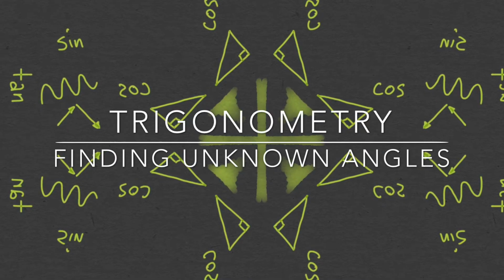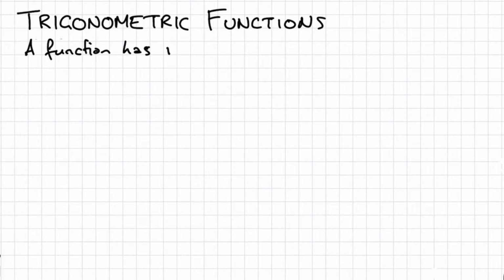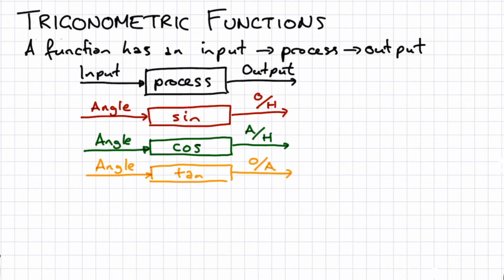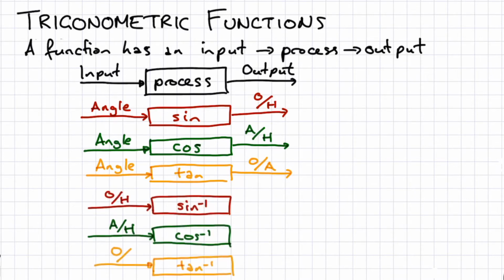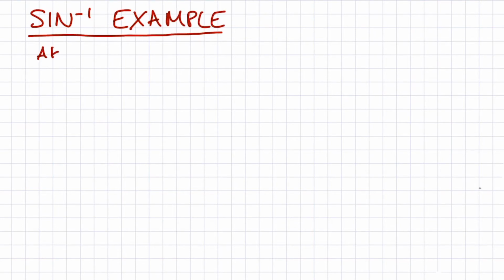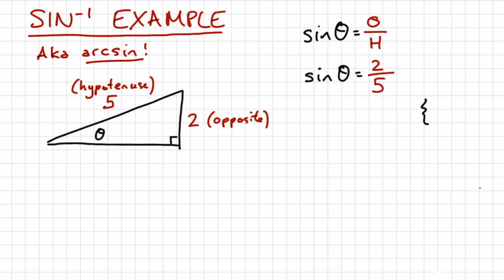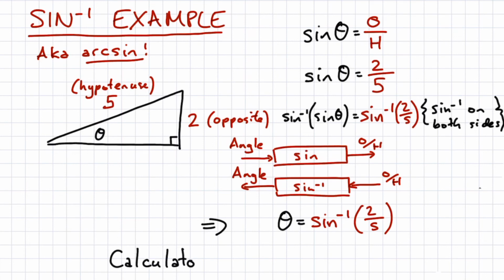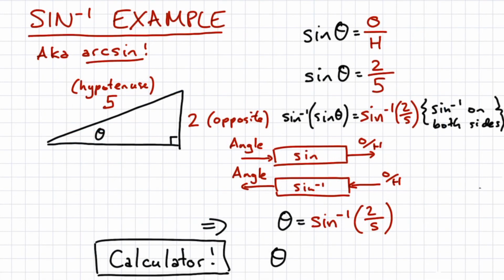Trigonometry - Finding Unknown Angles - Inverse Functions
In this video, I will define the opposite trigonometric functions; the sin-1, cos-1 and tan-1 functions. We firstly define what a function is, then go through an example of finding an unknown angle given two sides of a right angled triangle.
These functions are also known as the arc or inverse trigonometric functions:
arcsin means sin-1
arccos means cos-1
arctan means tan-1

These functions shouldn't be confused with reciprocal function and aren't the same as 1/sin(theta) for example.

Key formulas:
Theta = sin-1(O/H)
Theta = cos-1(A/H)
Theta = tan-1(O/A)

Thanks to Google for the calculator!!!